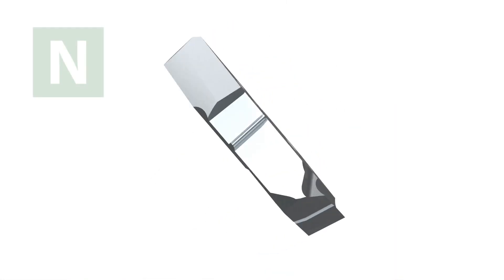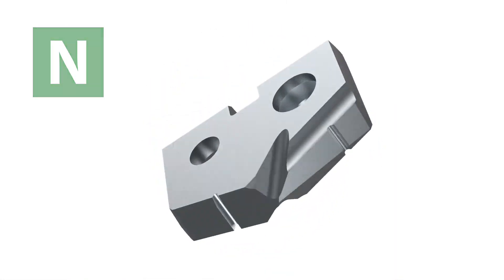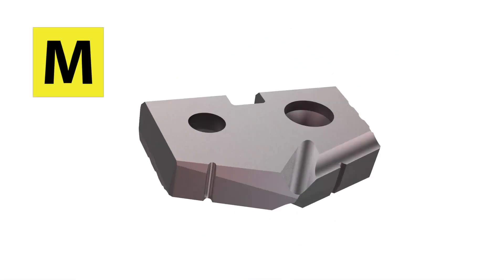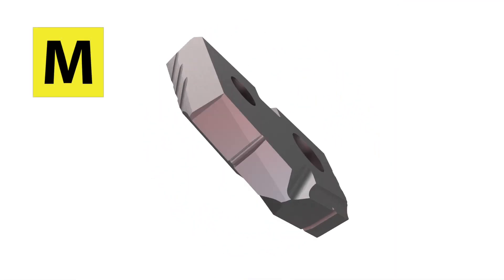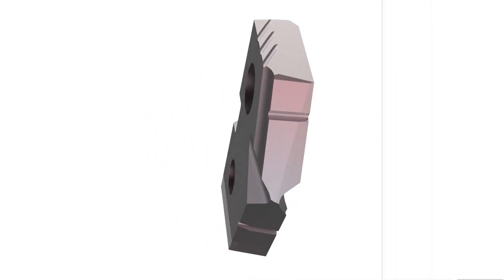Did You Know each T-A Pro® drill insert geometry & coating combo caters to an ISO material class?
Did you know T-A Pro carbide-based insert geometries—P, K, N, and M—are tailored for premier performance in specific ISO material groups? With a geometry, substrate, and coating configuration to target specific materials, you’ll get the results you’re looking for in ISO material drilling applications. Our P geometry insert is best for steel while the K geometry insert is ideal for drilling cast iron. The N geometry insert targets drilling holes in aluminum in addition to copper and brass, and the M geometry is best for drilling stainless steel as well as high strength super alloys like Inconels and titaniums. With these drill inserts, you know you’re getting the best choice for a given material without the extra hassle on your manufacturing floor.